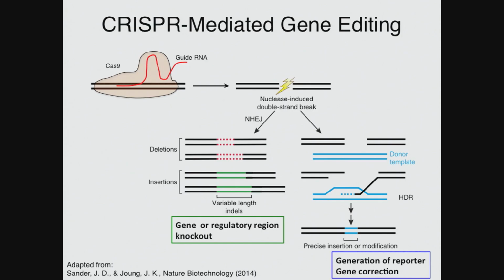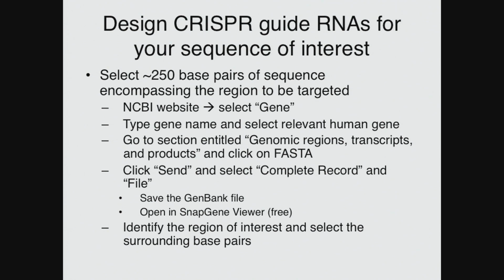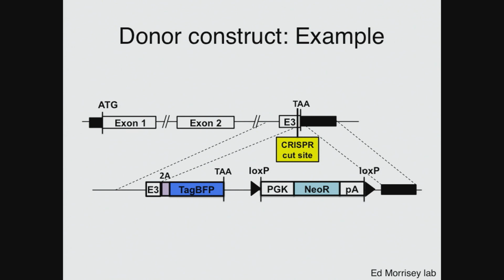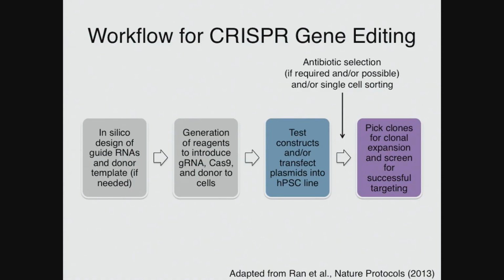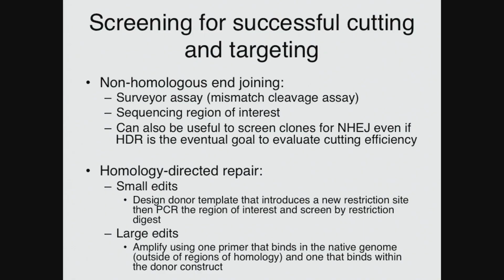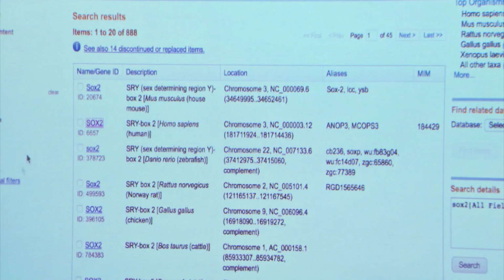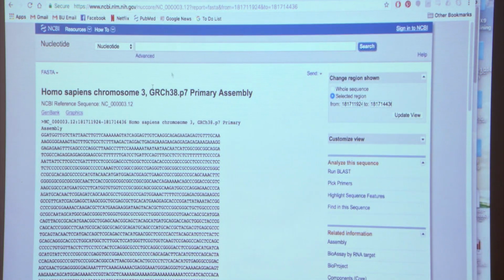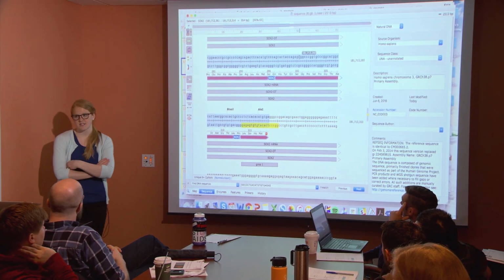CRISPR Design for iPSC Targeting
3b Day 3 Session 2 KM mp4